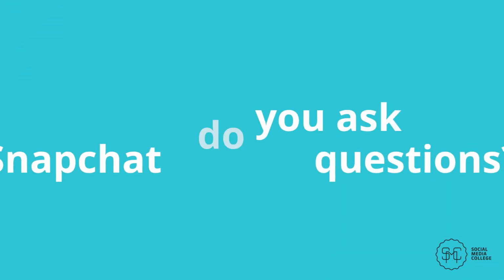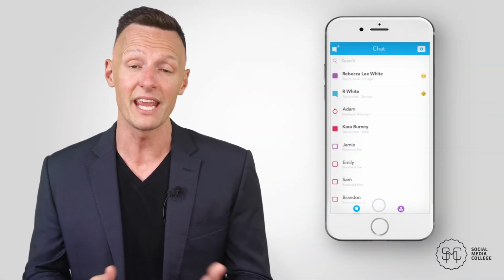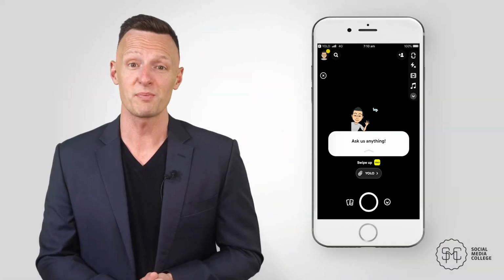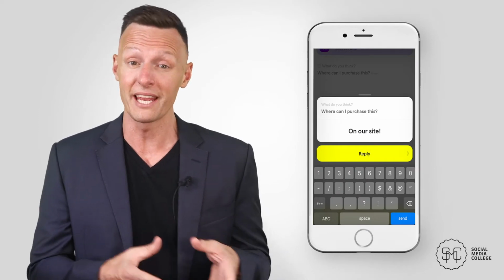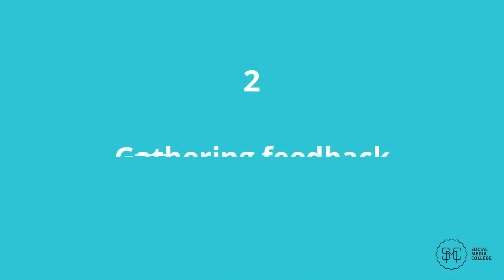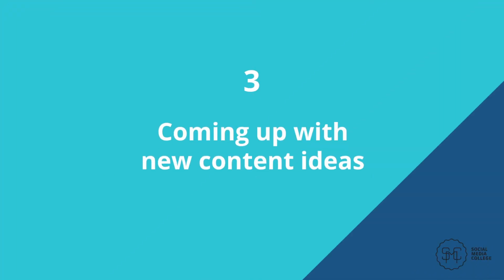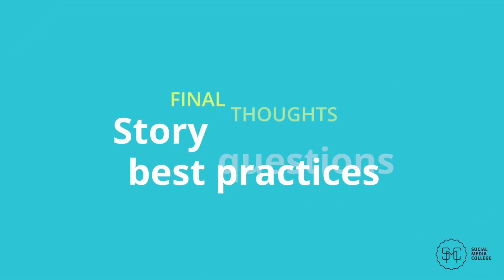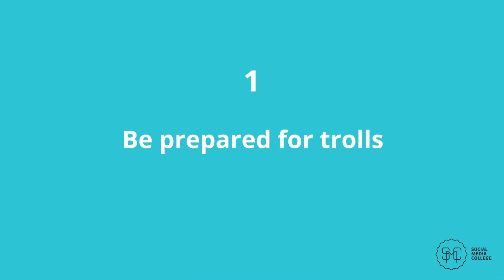How to Engage your Audience with Snapchat Story Questions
In this video, we’re going to look at how you can use Snapchat Story questions for businesses, whether you want to promote your own brand or your clients’.

⏱️ Chapters:
0:00 Intro
0:15 Snapchat
0:55 What are Snapchat Story Questions
1:22 How to ask Snapchat Story Questions
2:13 How to use YOLO
3:19 Great use cases for Snapchat Story Questions
3:34 Hosting Q&As
3:47 Gathering Feedback
4:00 New Content Ideas
4:18 Story Questions: Best Practices
4:32 Beware of Trolls
4:45 Ask specific questions
4:57 Respond quickly
5:31 Optimise your Social Media channels